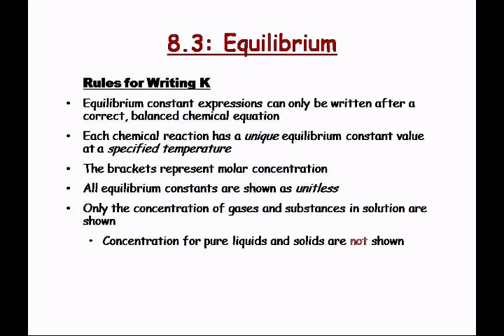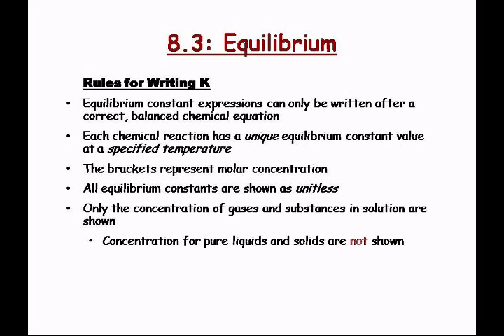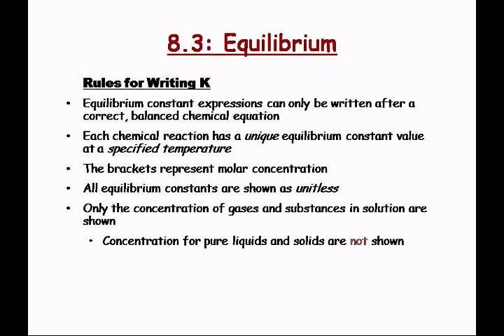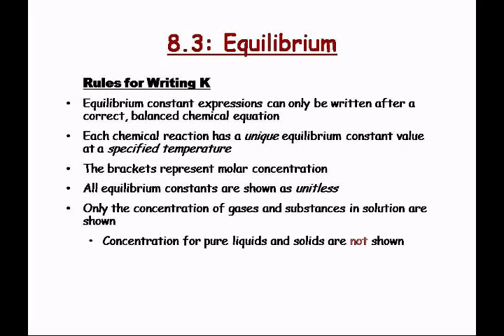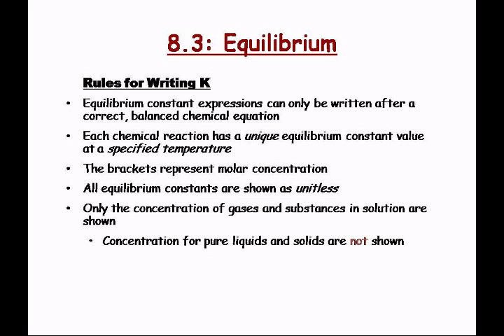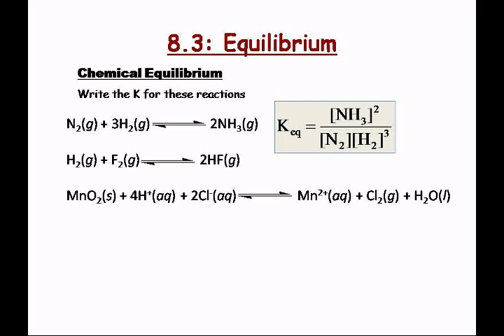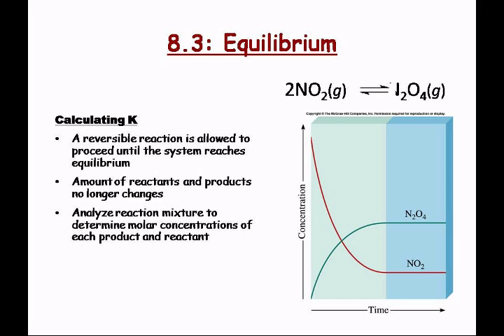CHEM 1406 - Lecture 30 - Topics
Monday, November 08, 2010 at 8:57:28 AM